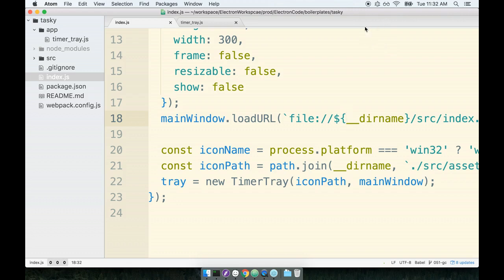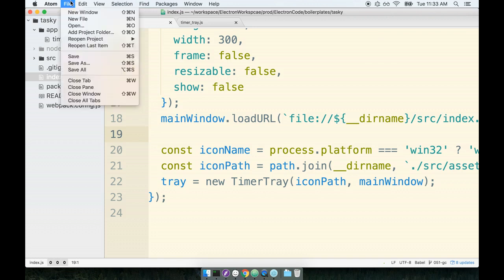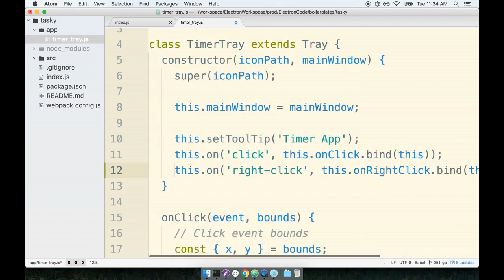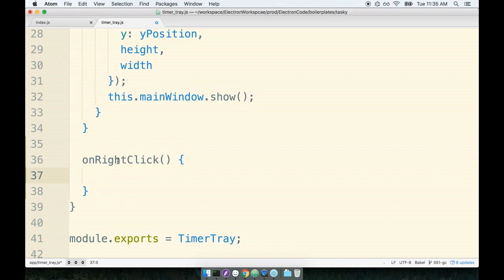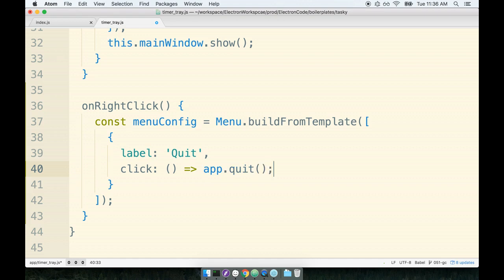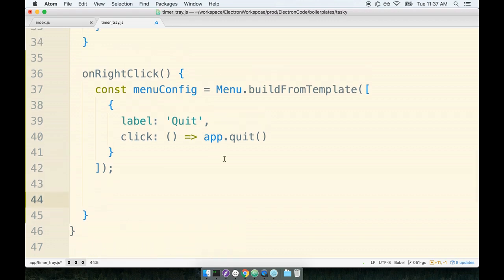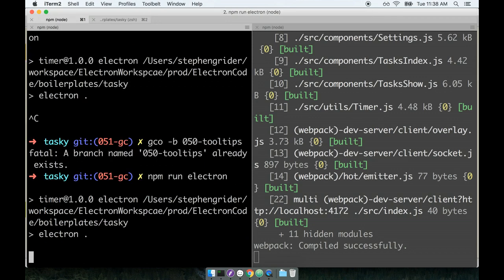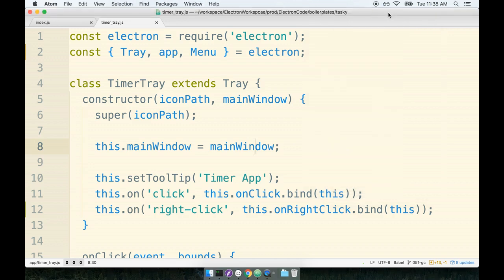Electron js + React js tutorial | Episode 2.8 (STATUS TRAY APPLICATION)